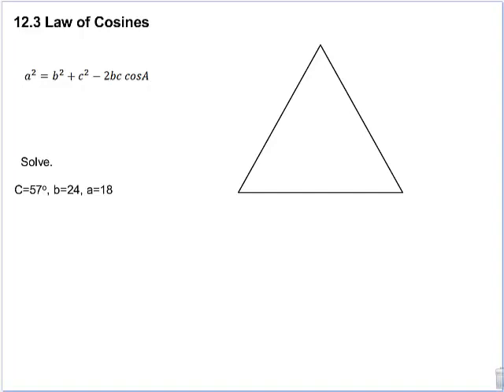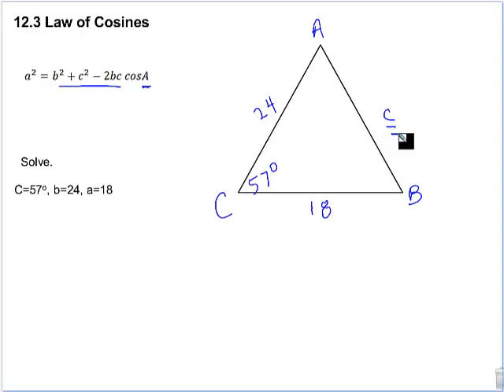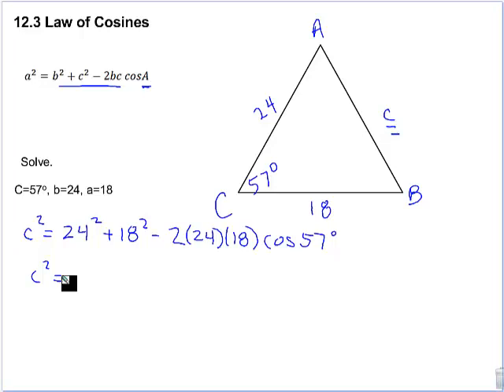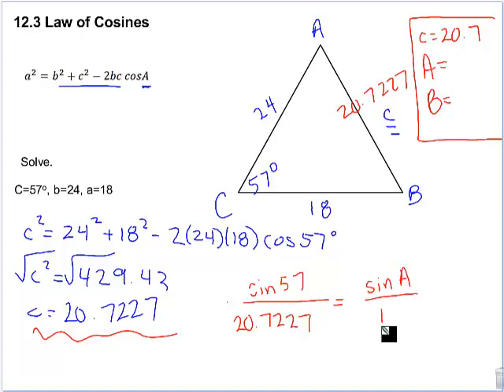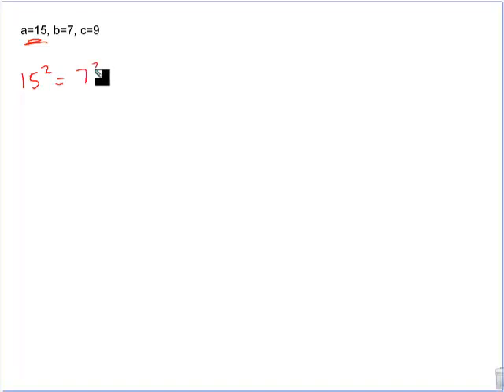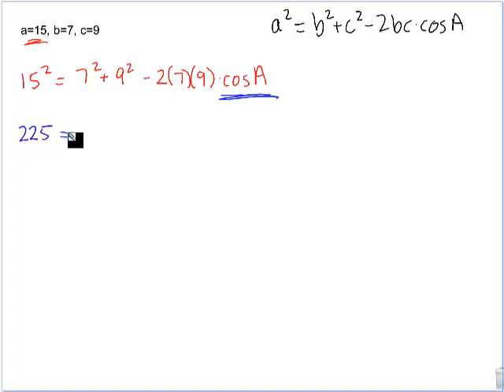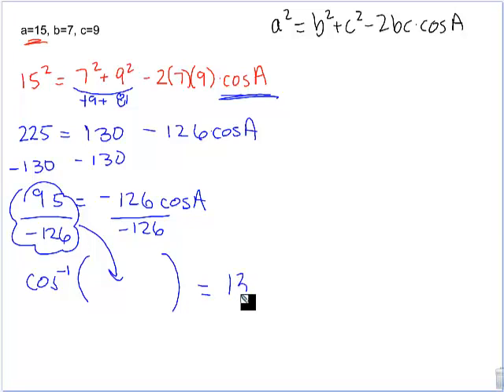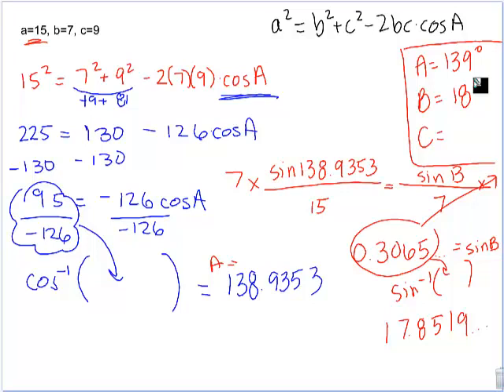12.3 Law of Cosines